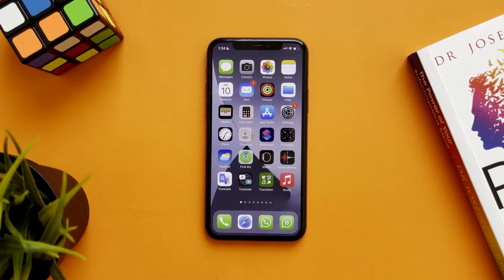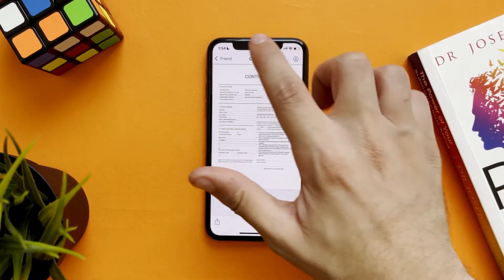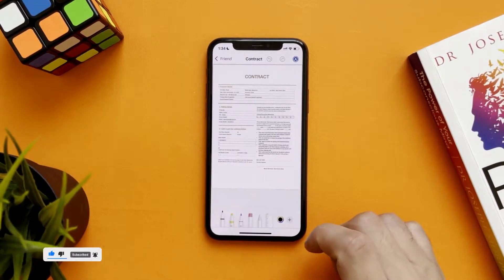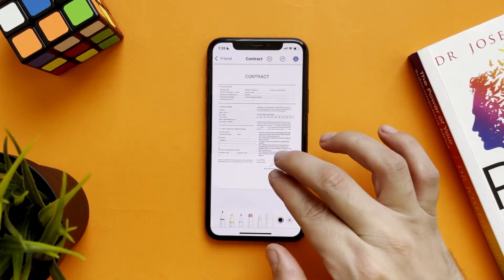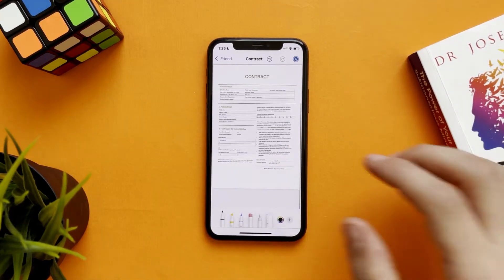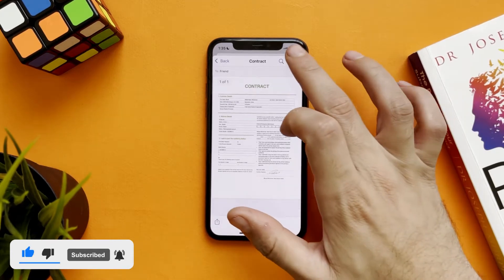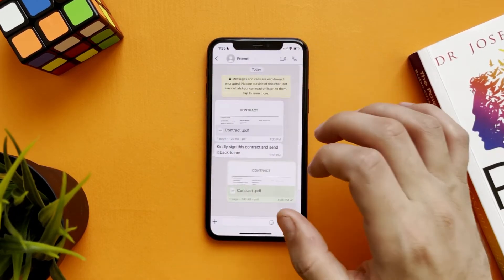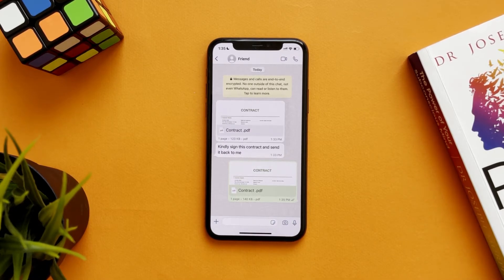How To Sign Documents On WhatsApp & WhatsApp Business On iPhone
1- Open the documents on WhatsApp
2- Tap on the Markup Tool
3- Add a Signature
4- Tap on the Share icon and send it back to the person or to another one
5- Done

This way you can Sign Documents On WhatsApp & WhatsApp Business On iPhone

More video to watch on my channel about WhatsApp and WhatsApp Business on iPhone: